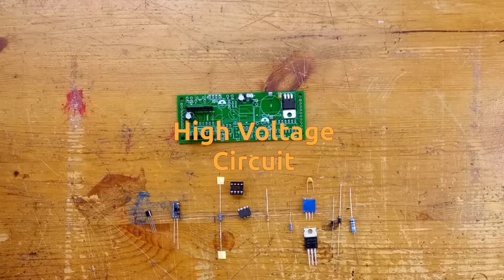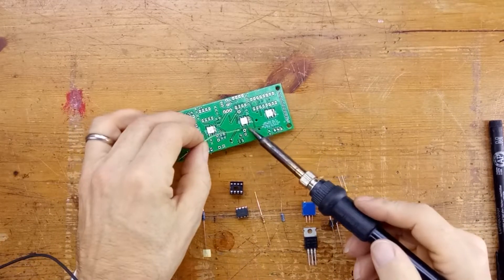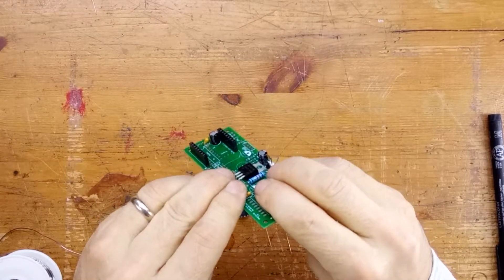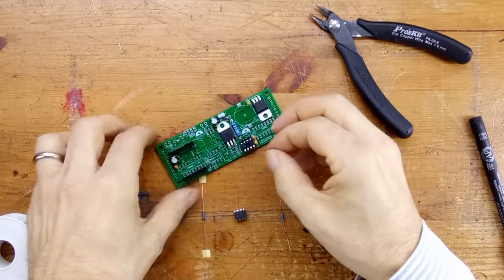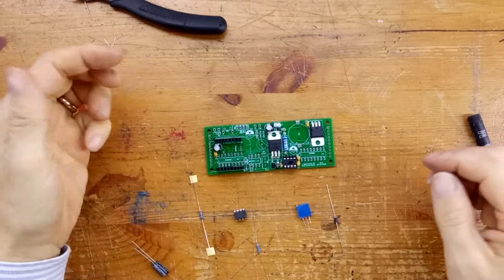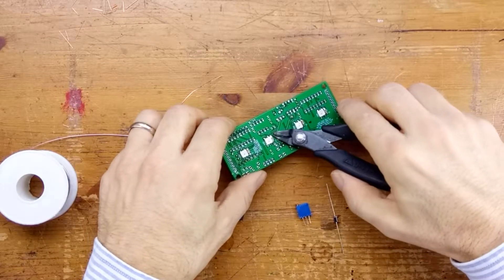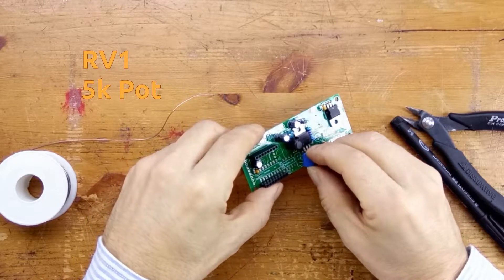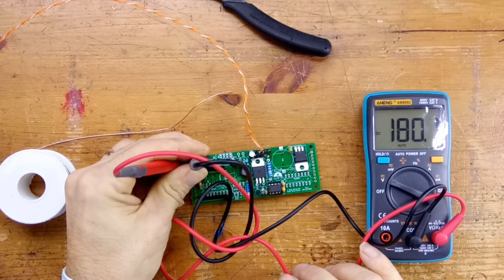4-Digit Wemos Nixie Clock Build tutorial - Part 3 - High Voltage Circuit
This is part 3 of the video build tutoral for the 4-Digit Wemos Nixie Clock Kit.

This video deals with constructing the high voltage generator circuit.